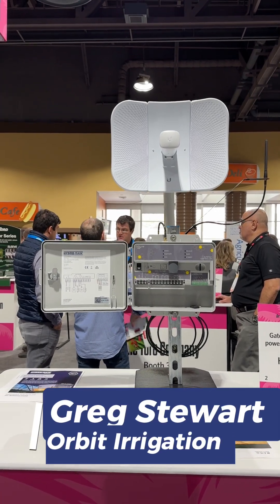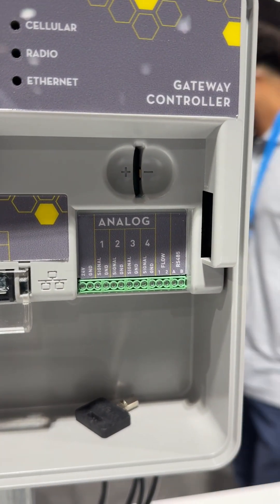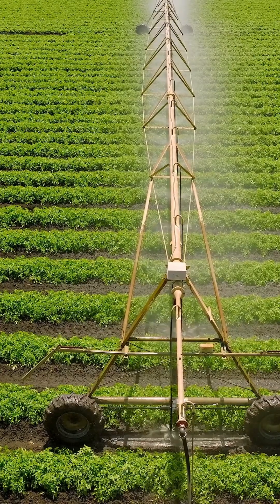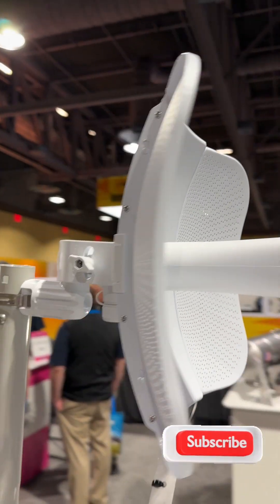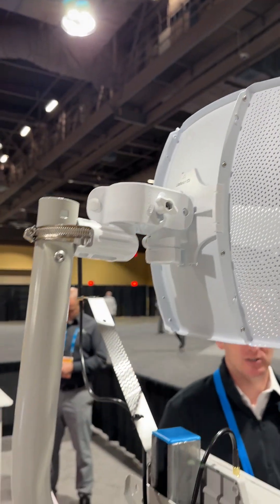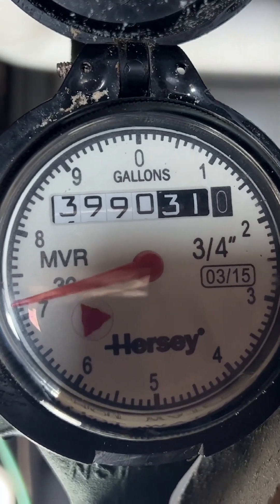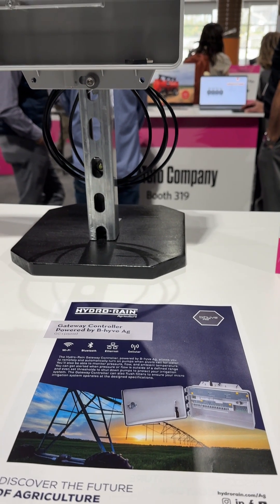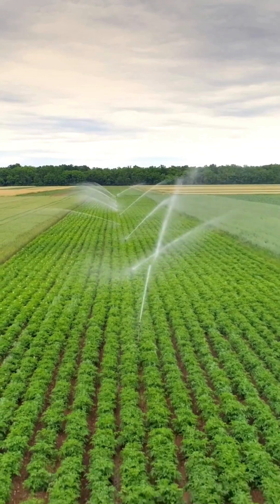Orbit irrigation B-hyve AG Center Pivot Gateway Controller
Discover the powerful versatility of the B-hyve AG-GATEWAY! 🚜💡.